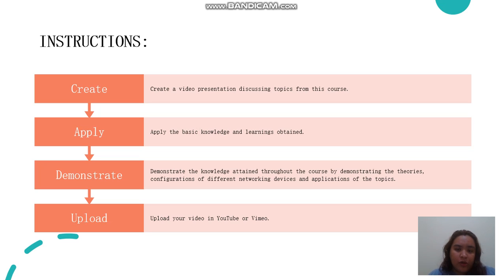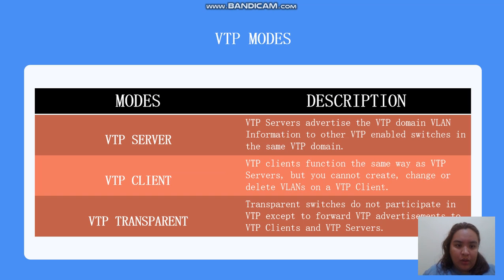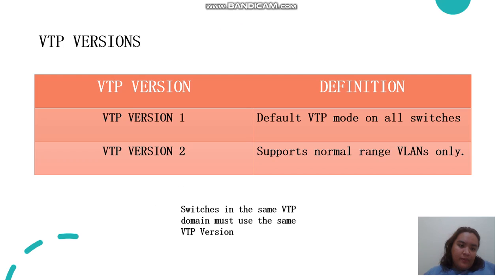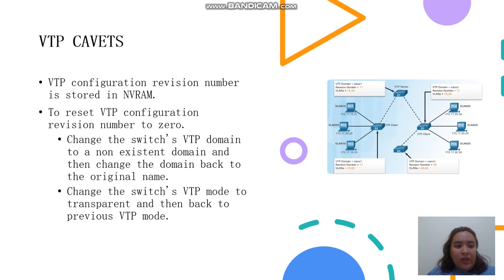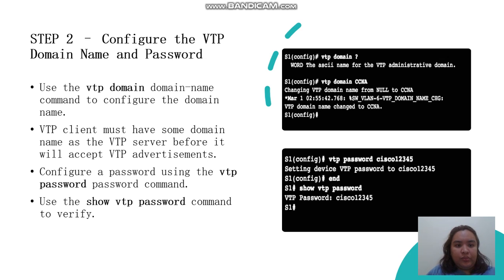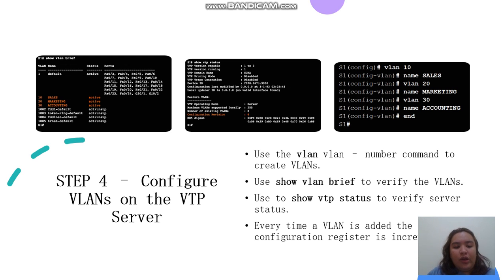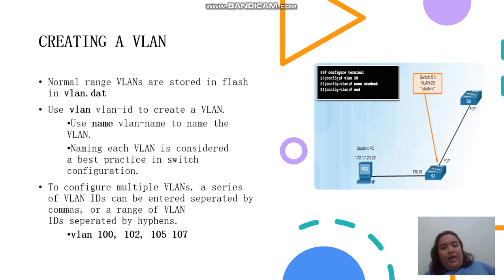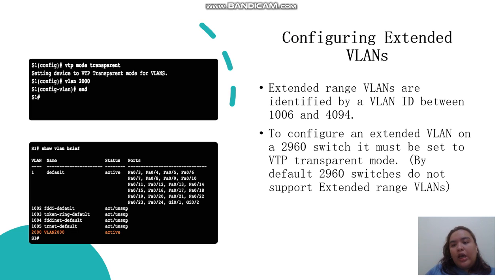Course Project (Part1)